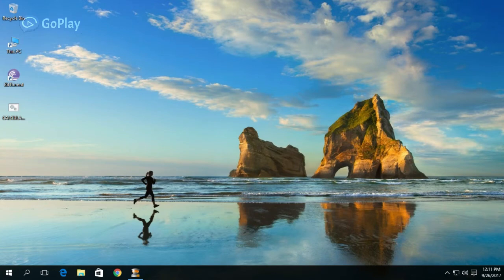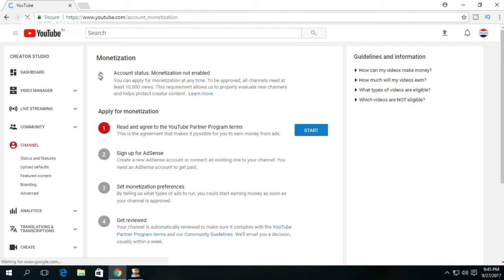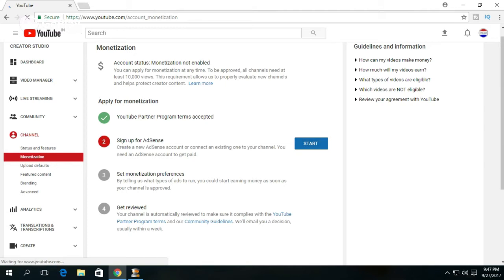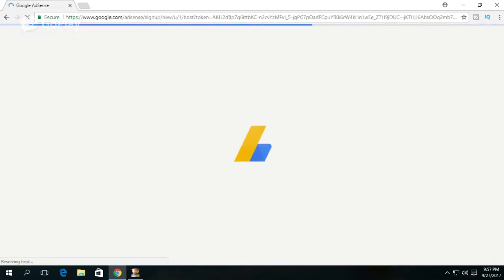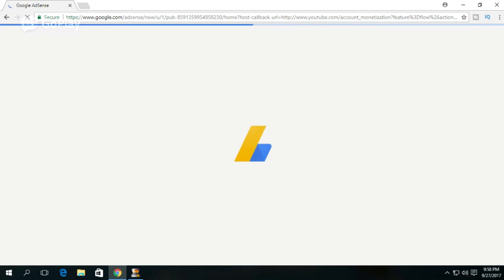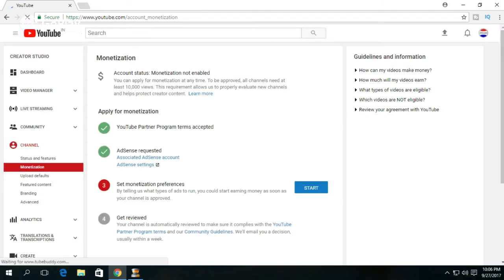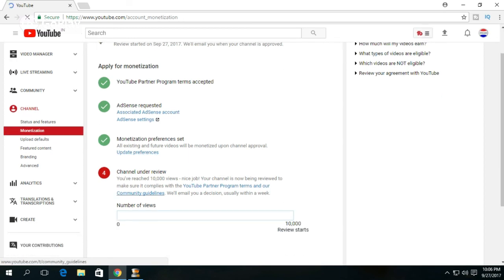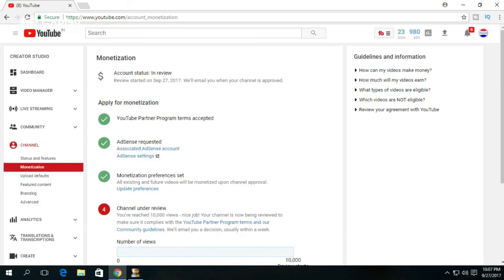How to monetize YouTube channel 2018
WELCOME TO HOW TO SOLVE.COM

-HTS